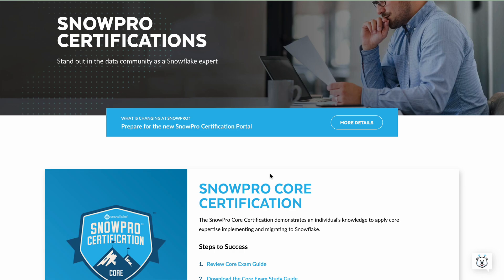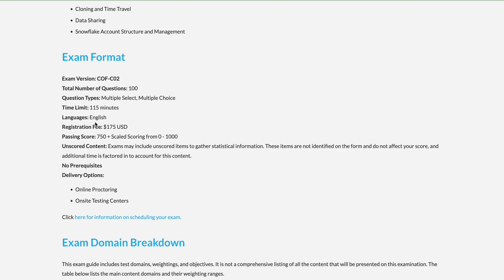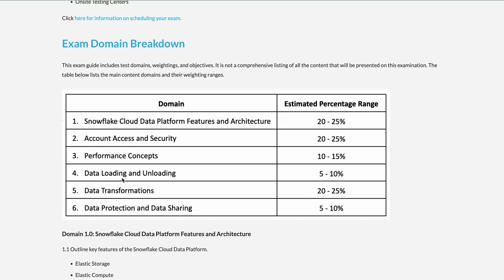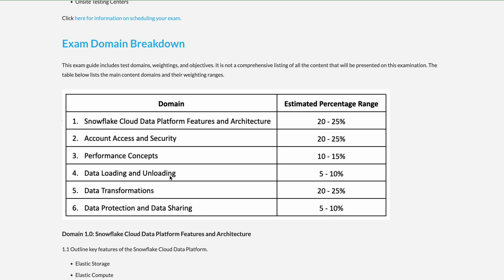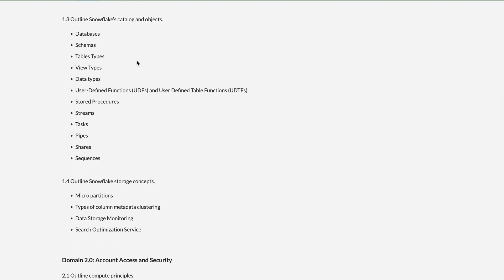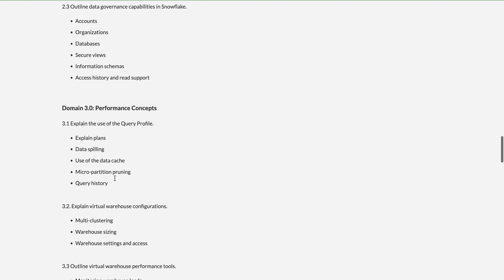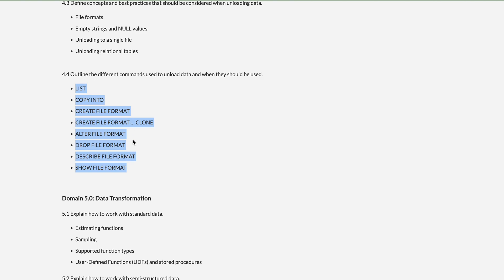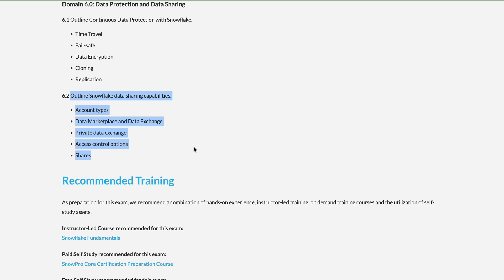Snowflake Certification Guide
Snowflake certification preparation